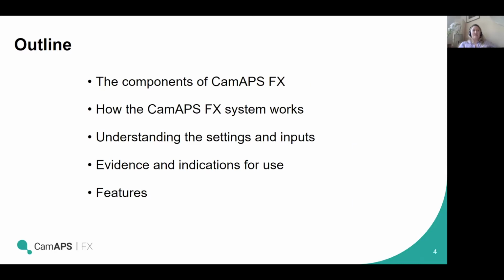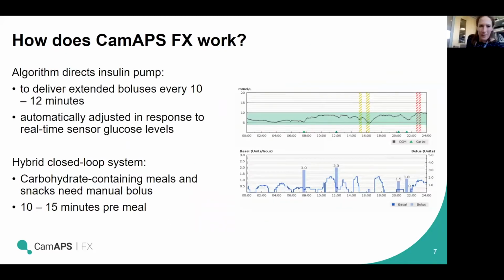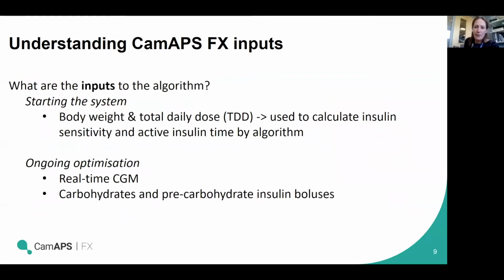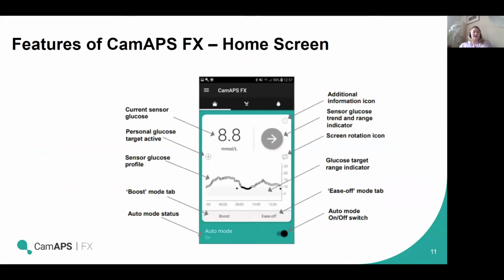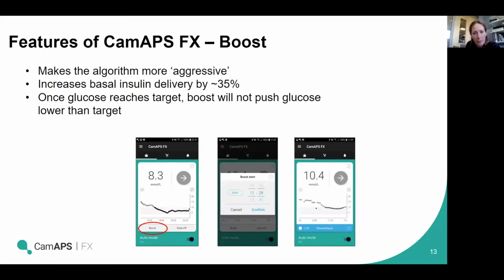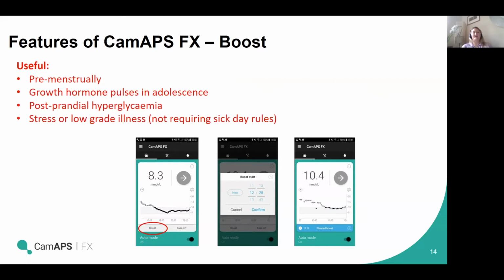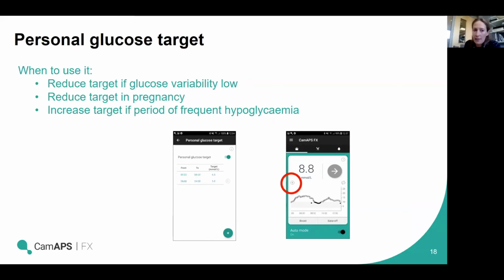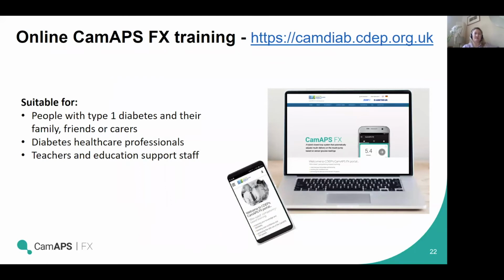CamAPS FX Webinar 1: introducing the CamAPS FX hybrid closed-loop insulin delivery system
This webinar introduces the CamAPS FX hybrid closed-loop insulin delivery system.